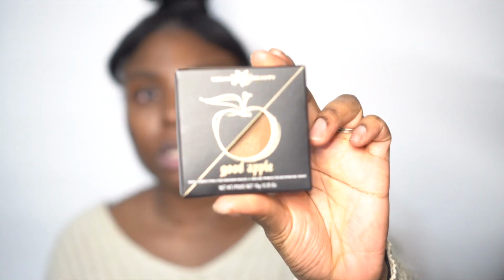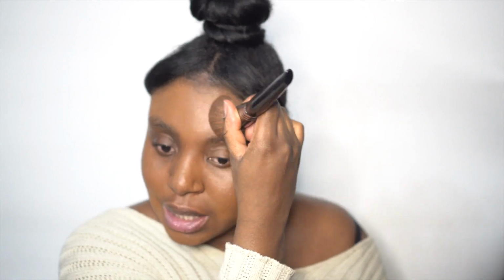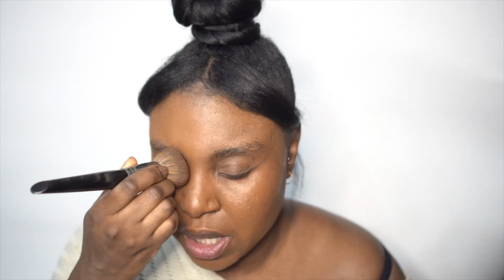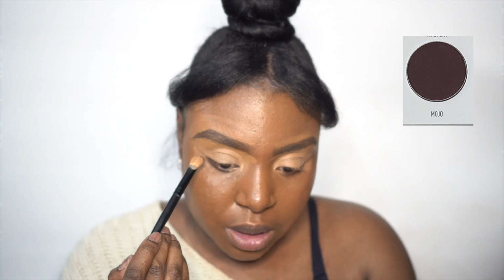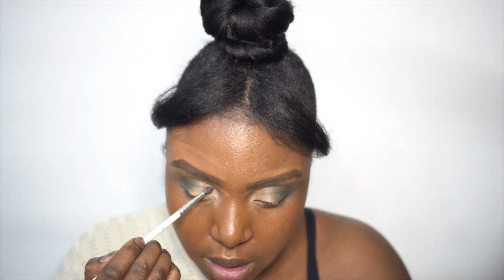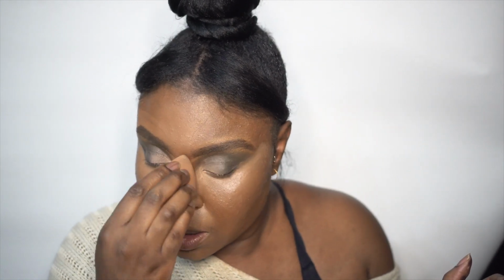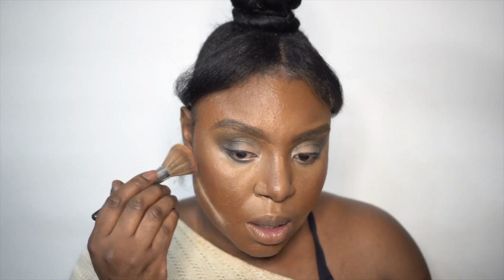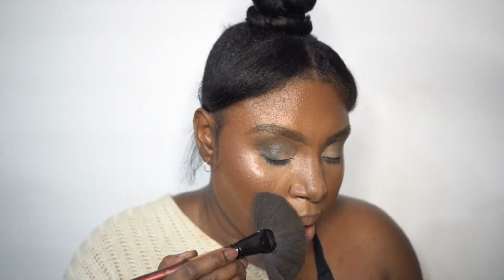I TRIED THE VIRAL TIKTOK KVD BEAUTY GOOD APPLE FOUNDATION BALM | NANA OTU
I also do a vampy make up look with the MORPHE X JACLYN HILL DARK MAGIC eyeshadow palette.

Make Up Products Used:

Face
Primer: The Liquid Silk Canvas: Featherweight Protective Primer
Foundation : KVD GOOD APPLE FOUNDATION BALM " Tan 078"
Contour: Fenty Beauty Pro Filt'r Instant Retouch Concealer
Bronzer: Fenty Beauty Sun Stalk'r Instant Warmth Bronzer " Mocha Mami"
Rimmel Maxi Blush " Rendez- Vous"

 Rejoice always, pray continually, give thanks in all circumstances; for this is God's will for you in Christ Jesus. /1 Thessalonians 5:16-18/